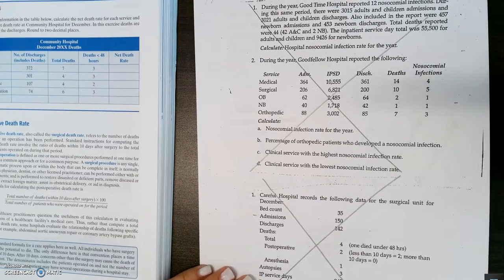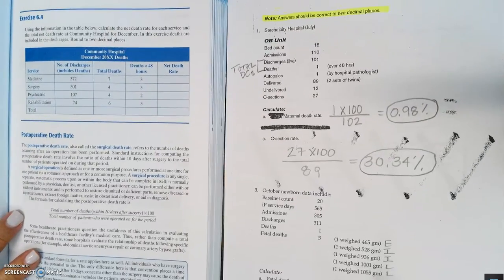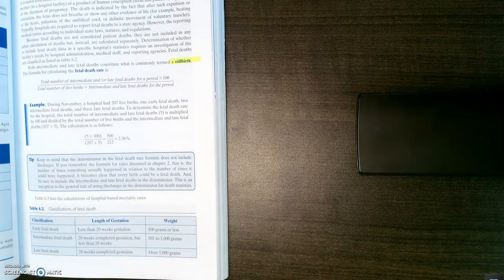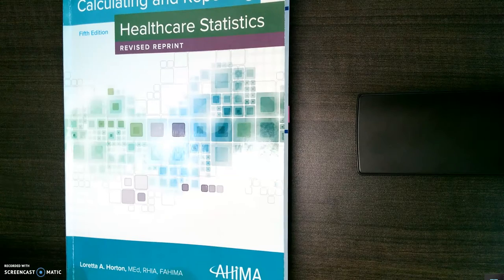C6 Worksheet Video 2